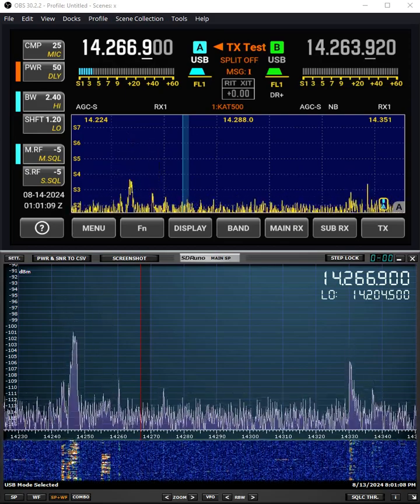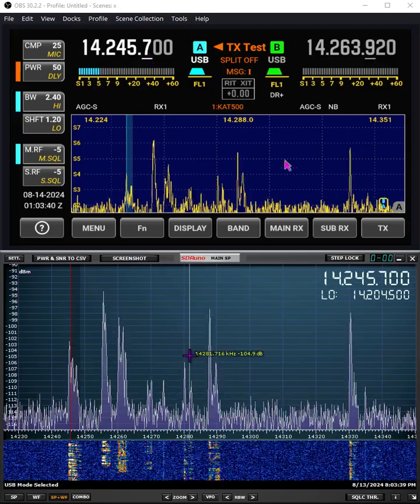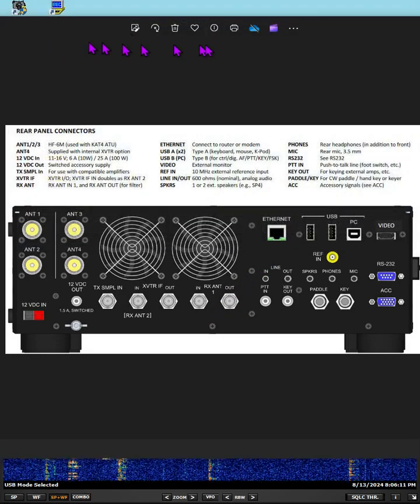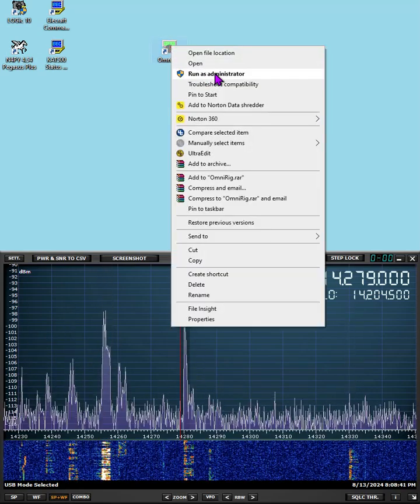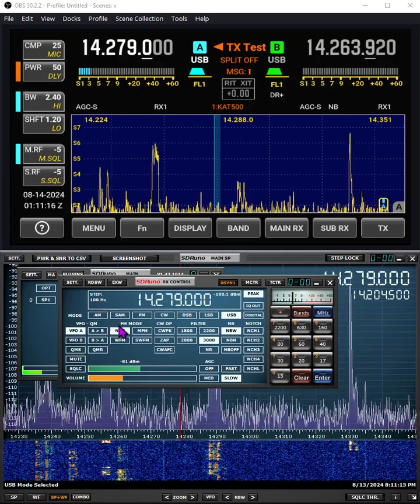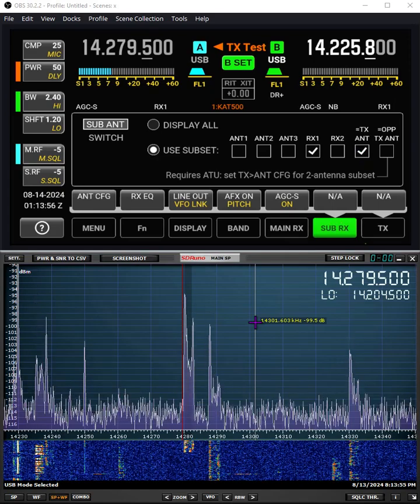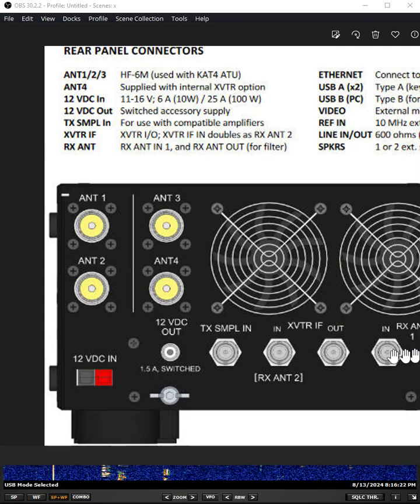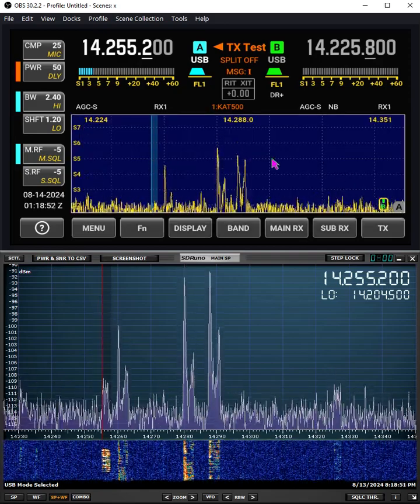Using an external panadapter with the Elecraft K4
This video describes how I set up an SDRPLAY RSP1 software defined receiver to generate a panadapter display for the Elecraft K4 Transceiver.

There is probably no practical reason to do this since the LCD display on the K4 can be displayed on the computer using the HDMI video out connector on the K4, but I was curious to see if an exernal panadapter could be used and how difficult was it to set up.

It turns out it wasn't difficult at all and it worked just fine.